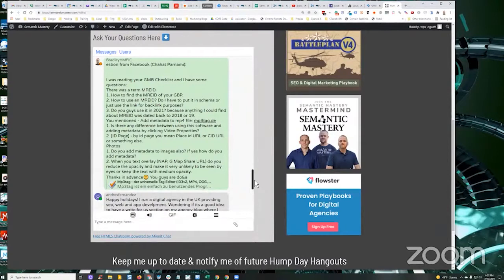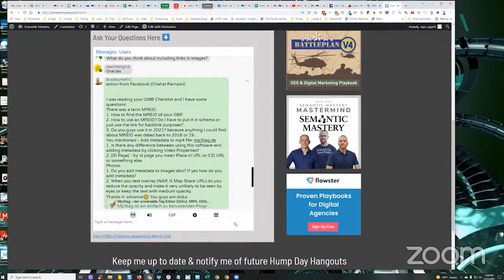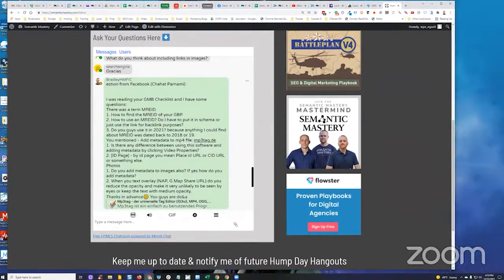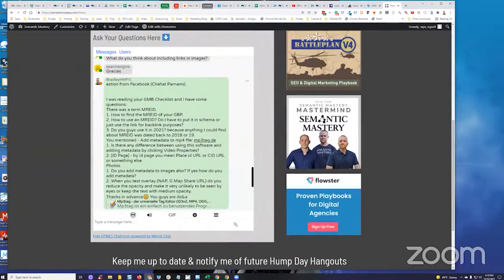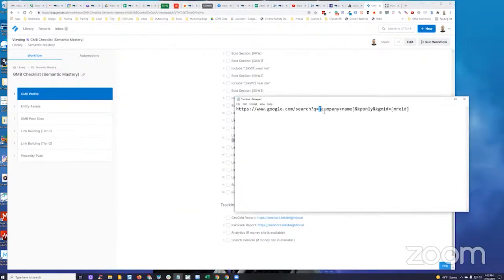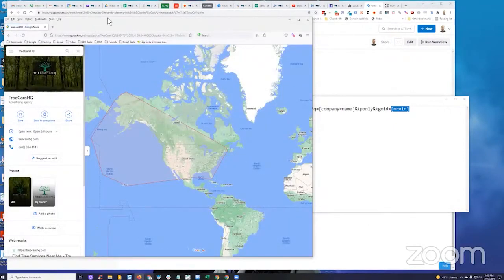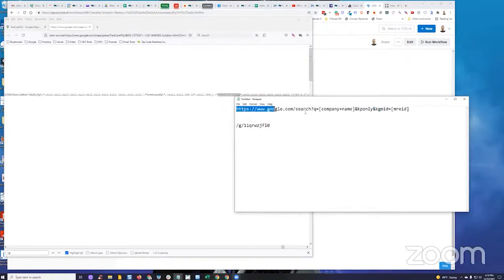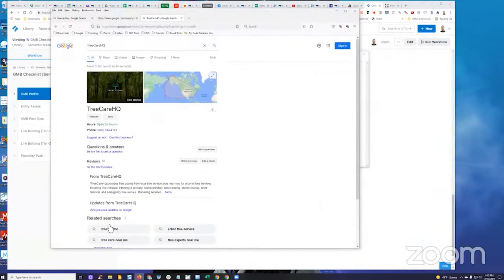How To Find And Use MREID Of Your Google Business Page (GBP)?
In episode 371 of our weekly Hump Day Hangouts one participant asked how to find and use MREID of your Google Business Page or GBP.

The exact question was:

I was reading your GMB Checklist and I have some questions:
There was a term MREID.
1. How to find the MREID of your GBP.
2. How to use an MREID? Do I have to put it in schema or just use the link for backlink purposes?
3. Do you guys use it in 2021? because anything I could find about MREID was dated back to 2018 or 19.